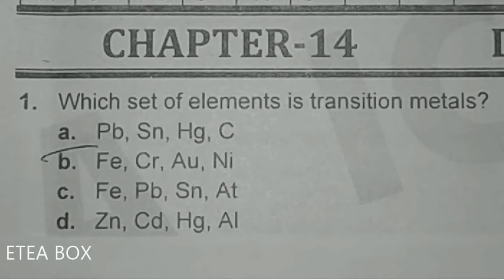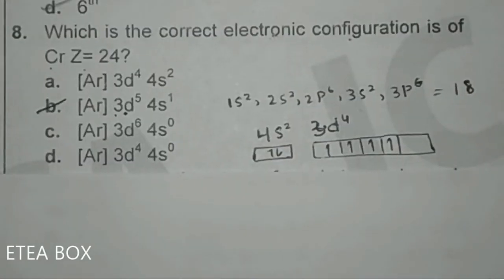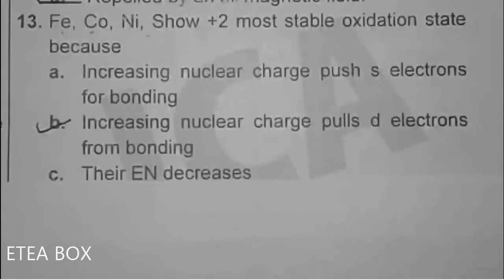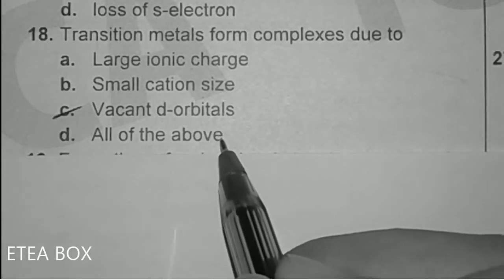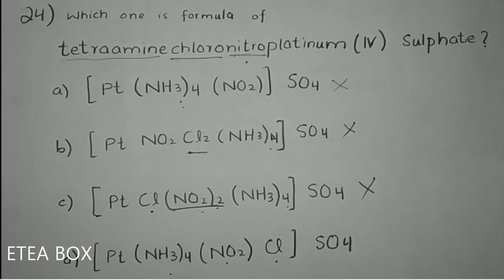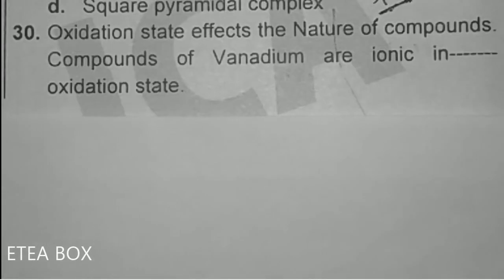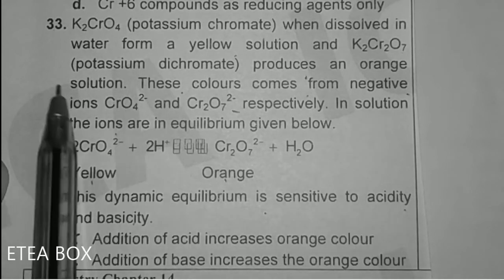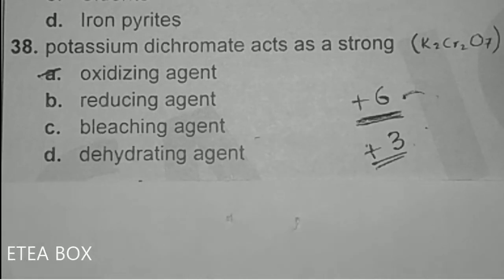D & F - Block Elements || MCQs Of ICA || ETEA BOX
The Video is about MCQs' Solution of " D & F - Block Elements " present in ICA Book.